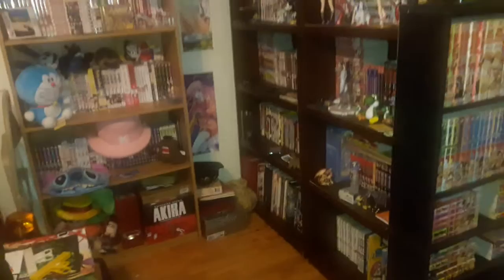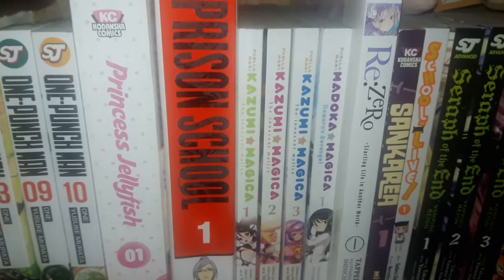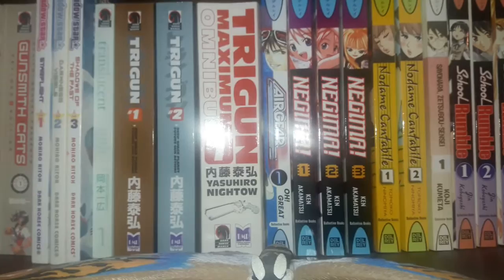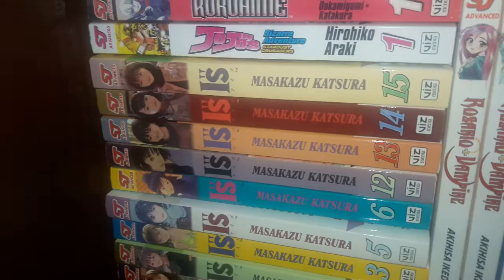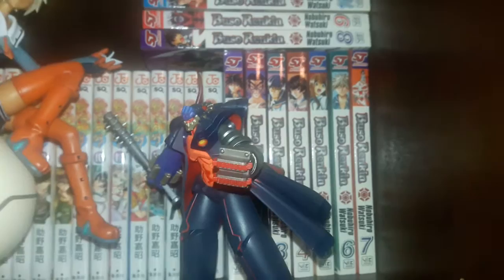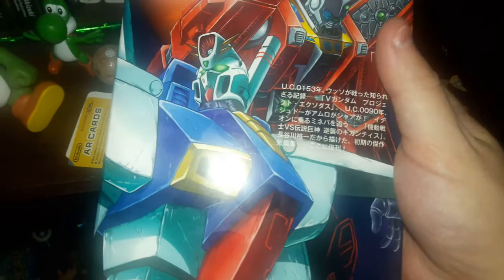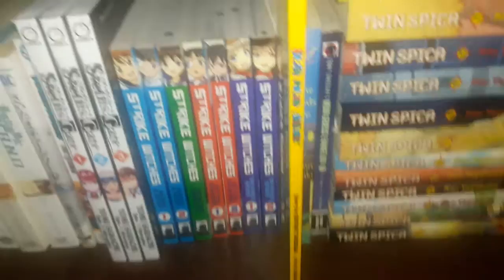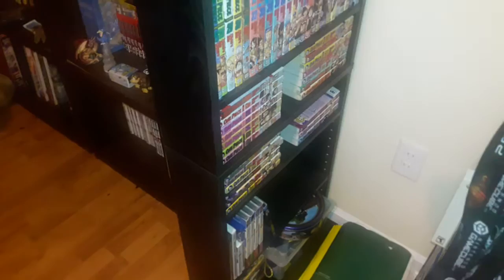Updated manga collection video December 2017 -649 volumes-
I probably should have said this at the start of the video, but maybe somebody will read the description. If you want to know my thoughts on any particular series, don't hesitate to drop a comment about it, I'll be more than willing to answer any questions.

Definitely going to do one of these collection update videos at the end of every year, unless I end up getting a lot by the middle of the year then I'll do two update videos in a year.

Have a safe new years eve and don't do anything too crazy!